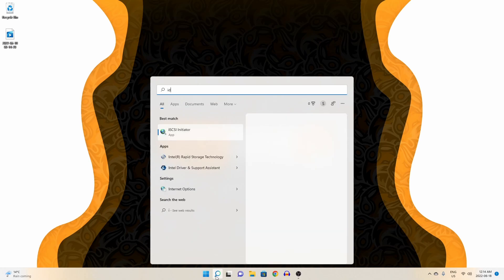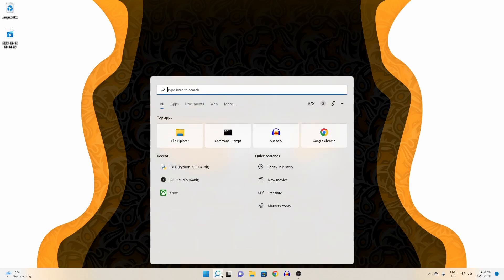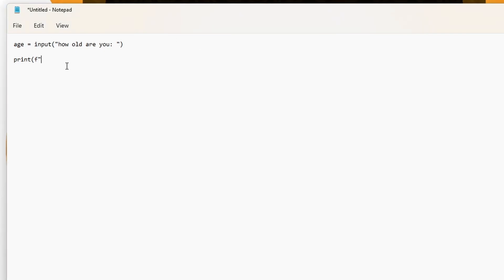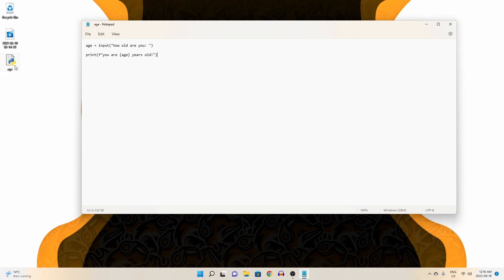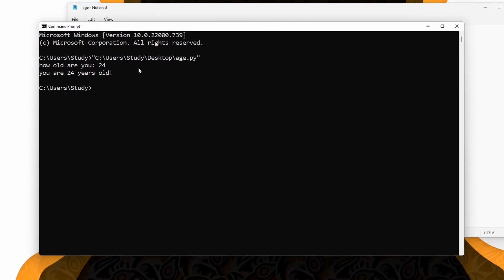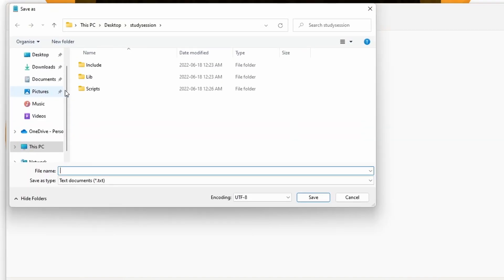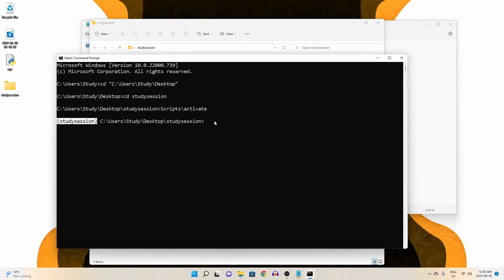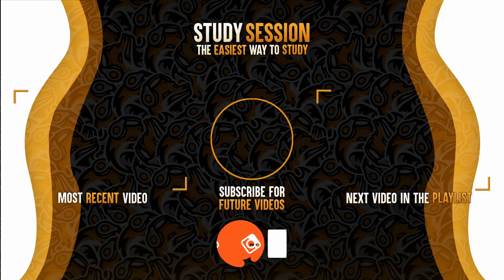How To Run Python Files On Windows 11 | Run .py Files On Windows 11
In this video we are going to talk about How To Run Python Files On Windows 11. Running python files on windows can be a bit confusing when you first start learning, therefore, this video will explain three different ways that you can get started and understand how to run python files on windows 11.

This timeline is meant to help you better understand How To Run Python Files On Windows 11:
0:00 Introduction.
0:22 Run python code in IDLE.
0:57 Run python code from windows 11 command prompt.
2:25 Run python code from virtual environment.
3:27 Outro